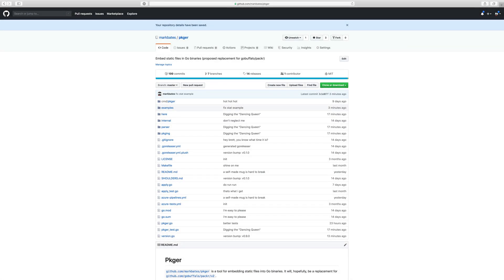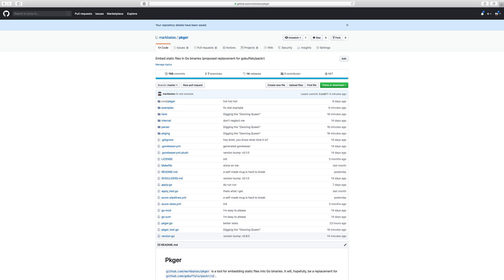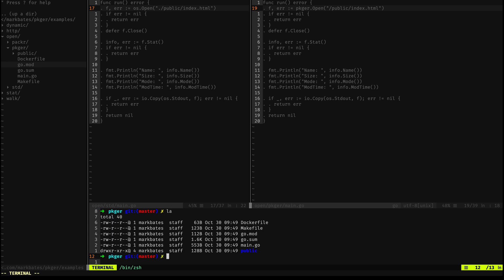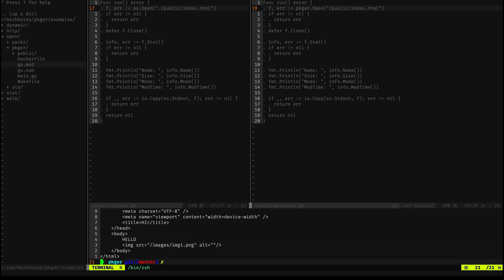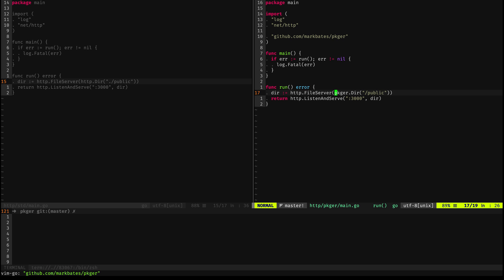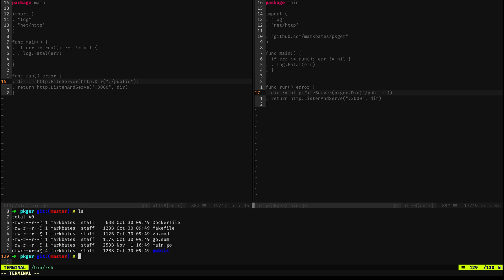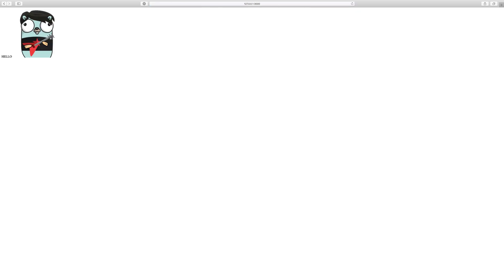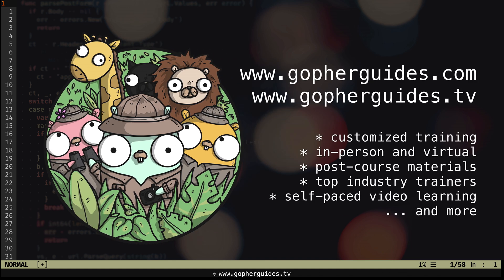pkgerIntroducing Pkger - Static File Embedding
A static file embedding package to enable you to ship a single static binary!